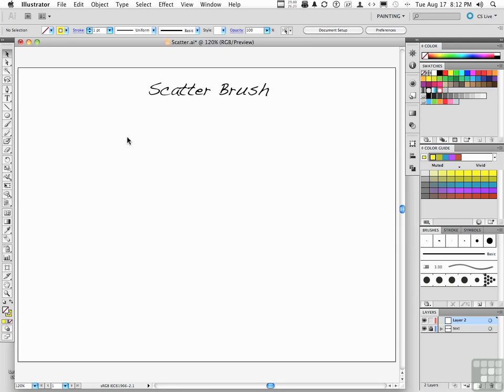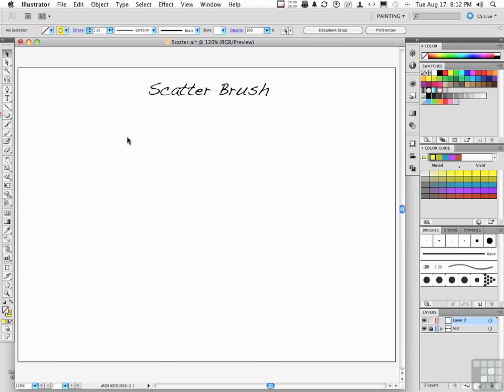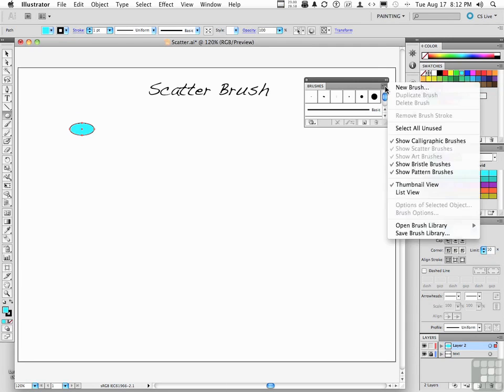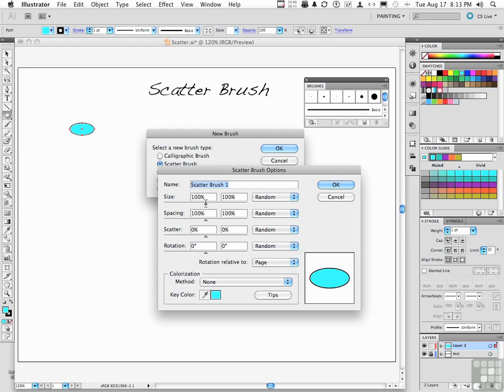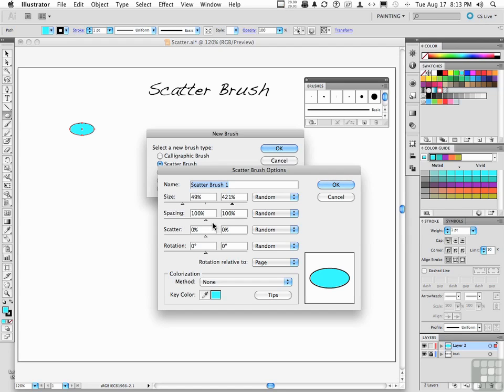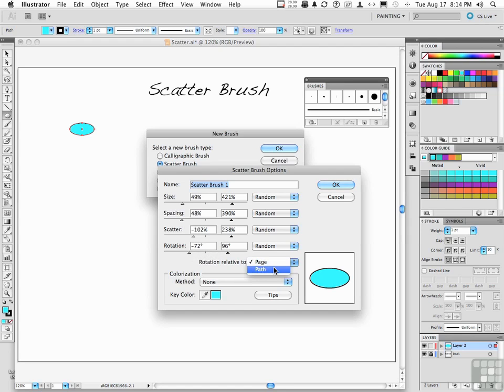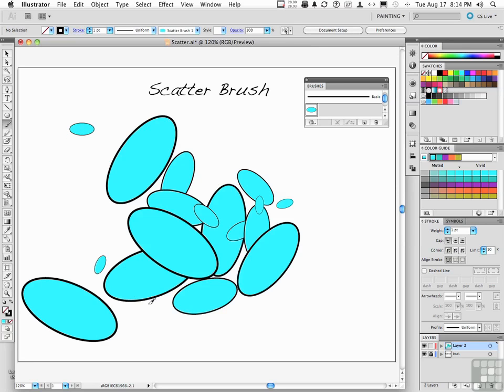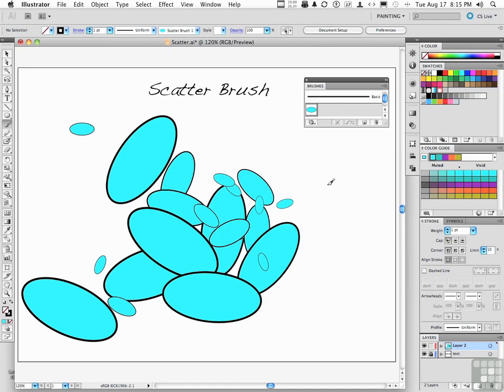11 06 Illustrator's Scatter Brush